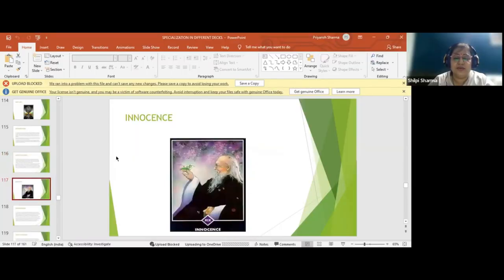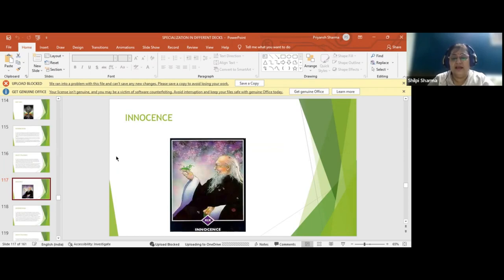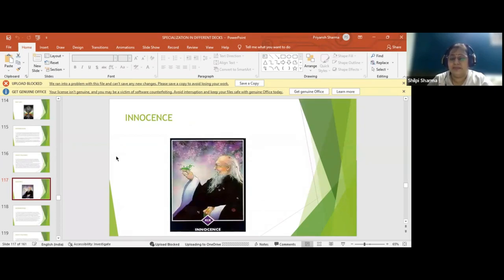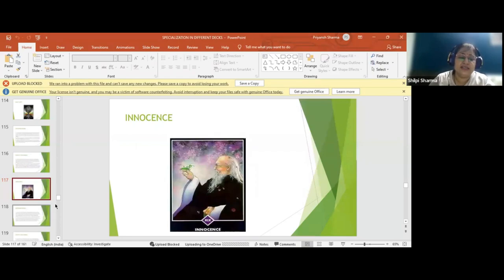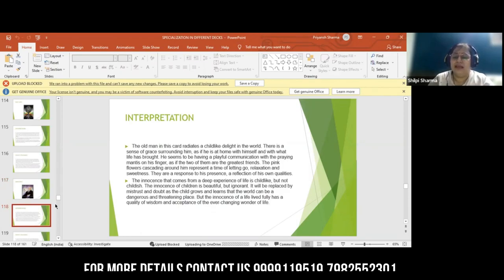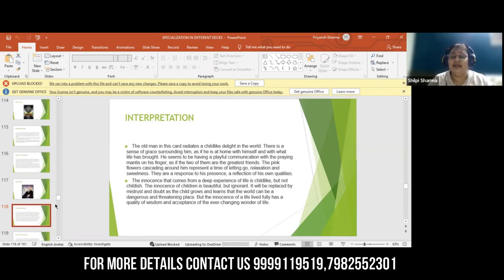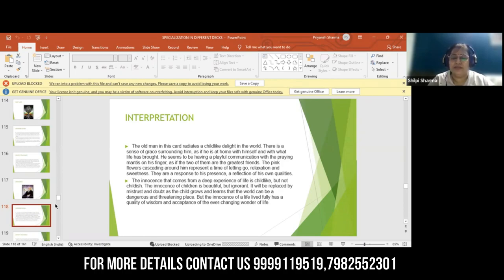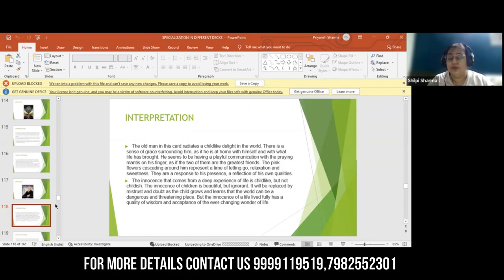Innocence Card :- Osho Zen Cards ||osho zen tarot||osho zen tarot review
By :- Tarot Master Shilpi Sharma Ji
3 Months Course

In this captivating video, we delve into the captivating world of the Osho Zen Cards, specifically focusing on the theme of innocence. Join us on an enlightening journey as we unveil the profound wisdom and insight hidden within these cards.

Find yourself mesmerized by the beauty and tranquility exuded by the Osho Zen Cards. In this exploration, we carefully examine each card, delving deep into their symbolic meanings and interpretations. Discover how innocence plays a pivotal role in these cards, offering a fresh perspective on life's experiences.

Through our expert analysis and commentary, we aim to provide you with a comprehensive understanding of the Osho Zen Cards and their significance in enhancing self-awareness, mindfulness, and spiritual growth. From the whimsical imagery to the thought-provoking messages, these cards offer a gentle gateway to self-reflection and inner exploration.

Unveil the innocence within yourself as we guide you through the enchanting world of the Osho Zen Cards. Immerse yourself in their transformative power, allowing their insights to inspire and uplift your soul. Whether you are a seasoned card reader or new to the realm of tarot and oracle cards, this video promises to be a valuable resource for all seekers of spiritual guidance.

Don't miss out on this opportunity to embark on a journey of self-discovery and enlightenment. So, grab a cozy seat, indulge in the soothing atmosphere, and prepare to have your consciousness expanded as we dive into the innocence expressed through the Osho Zen Cards.